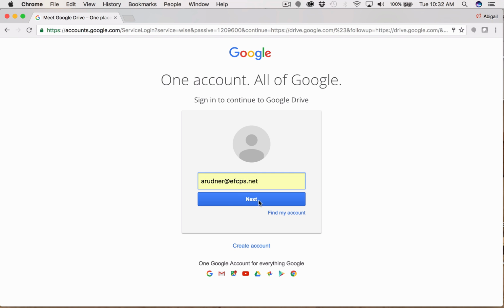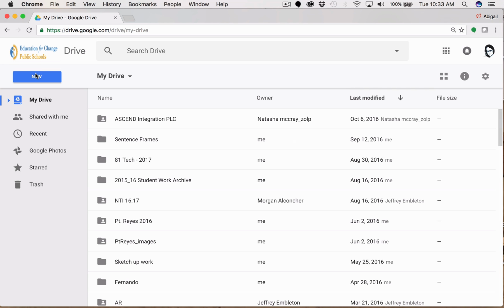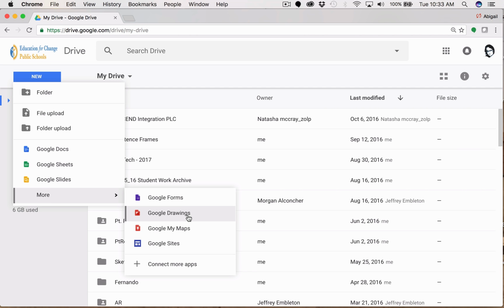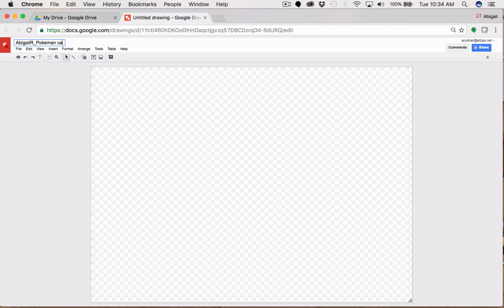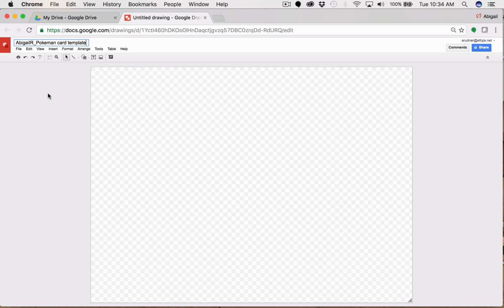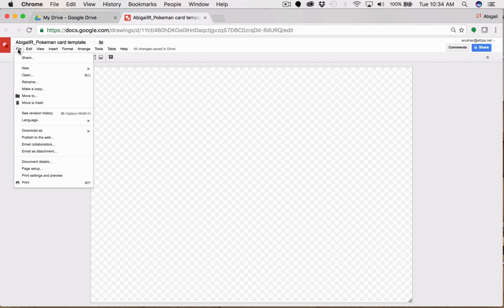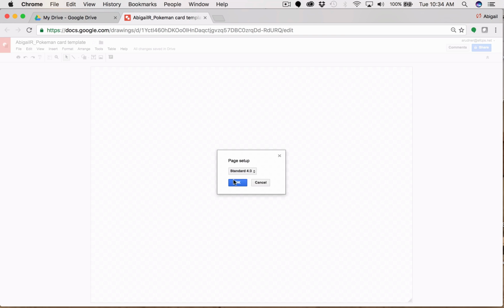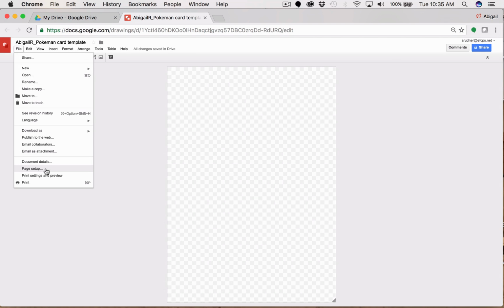Create Pokémon Card in Google Draw - Part One - Page setup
Learn how to use Google Draw to create effective graphic designs